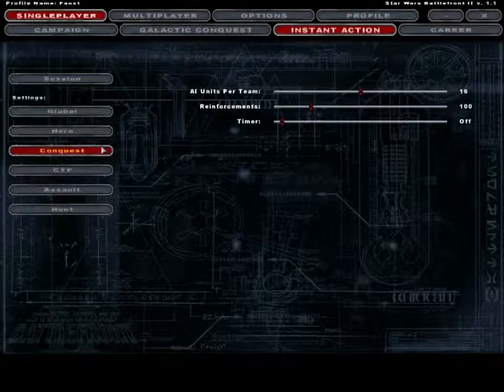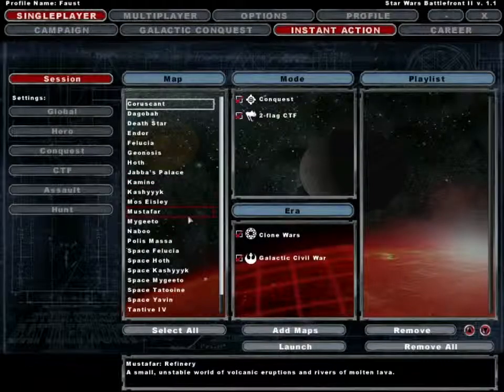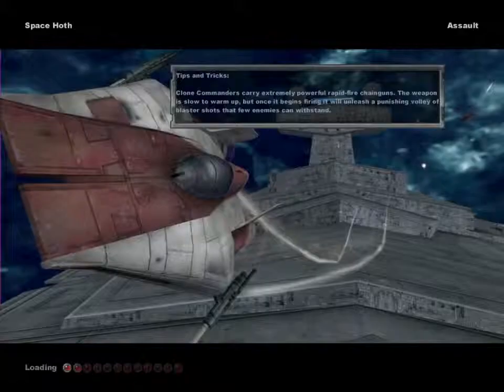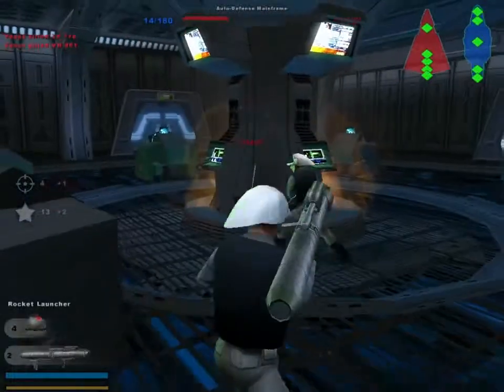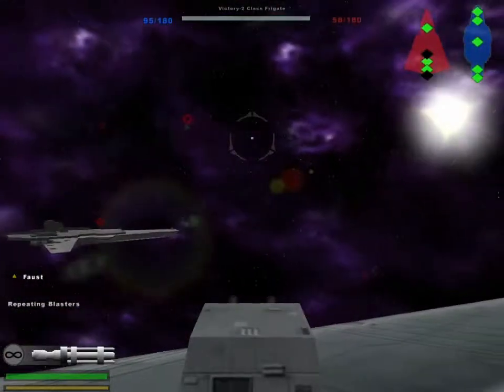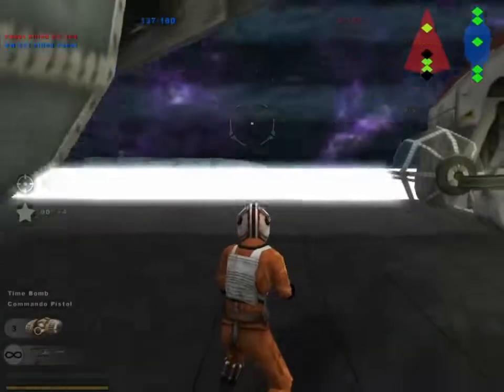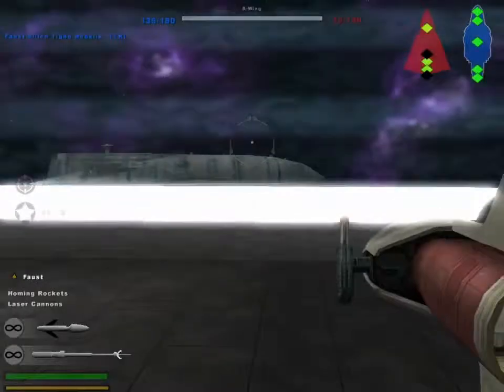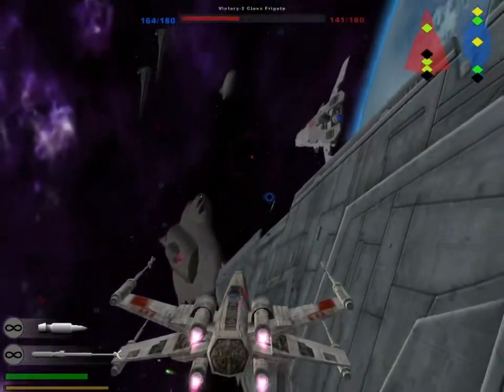Battlefront II Space